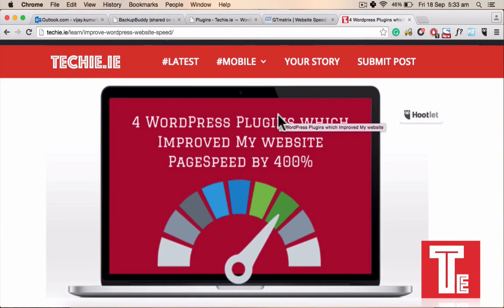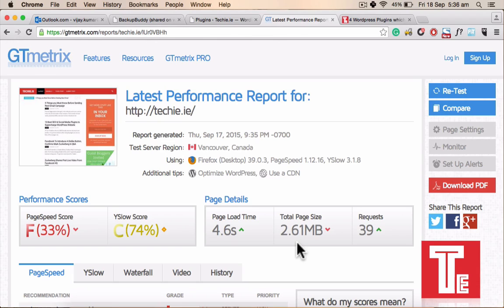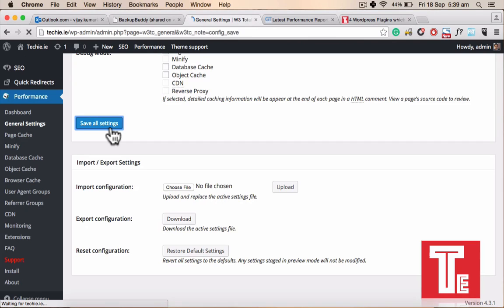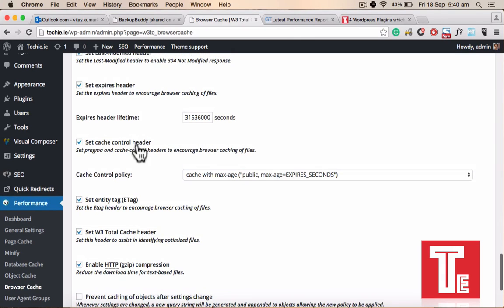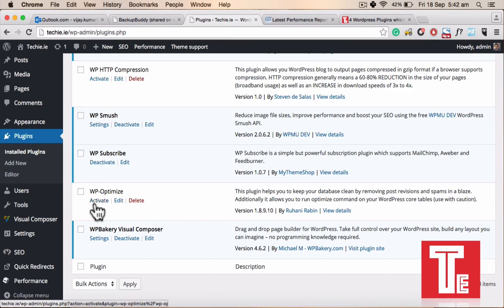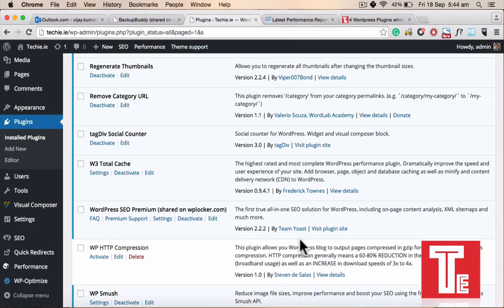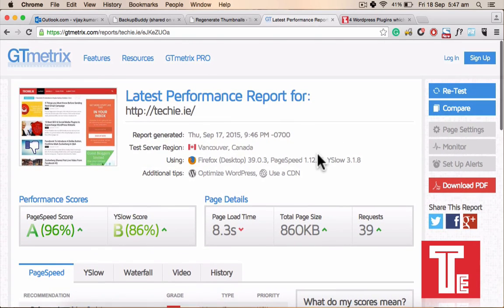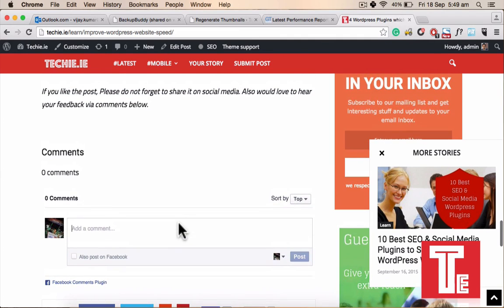Wordpress plugins to increase site speed by 400%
WordPress plugins to increase site speed - 4 WordPress Plugins which Improved My website PageSpeed by 400%.  How to improve WordPress site speed - Use these methods.